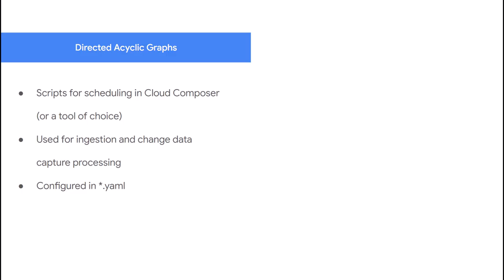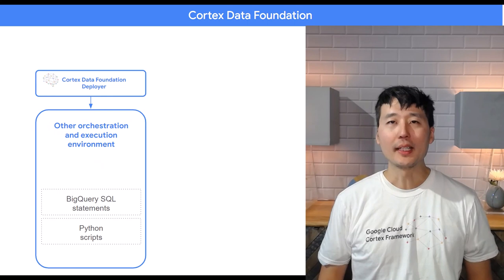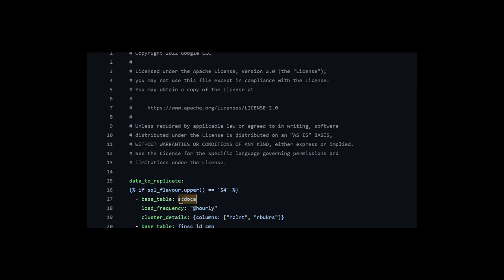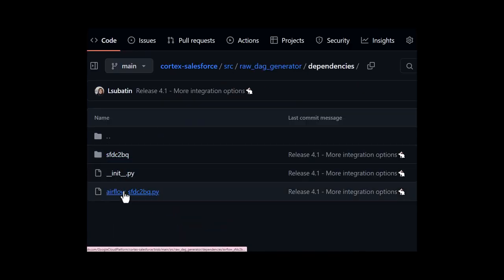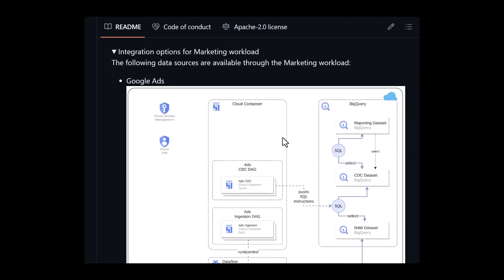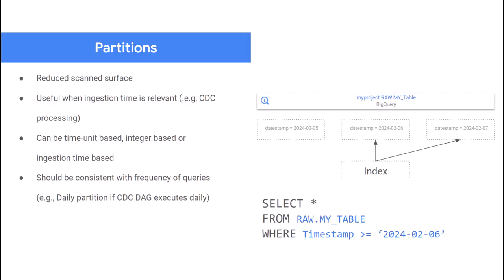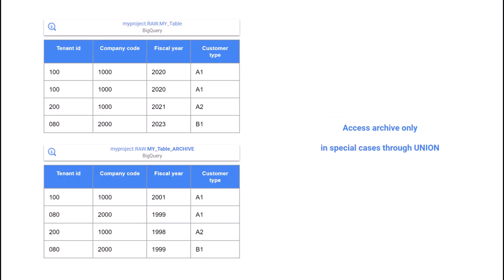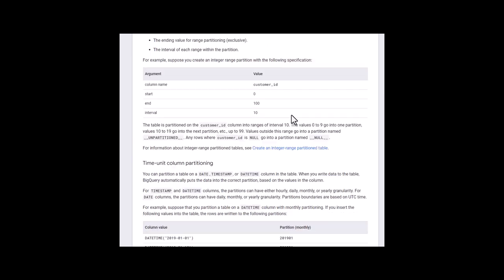Cortex Framework - DAG Configuration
This video showcases how to configure Directed Acyclic Graphs (a.k.a. DAGs) to run in Cortex Data Foundation. Max Mao covers the basics of DAGs, how to customize DAG generation for your deployment, BigQuery table optimizations, and notes for future upgrades.

00:05 - Intro
00:17 - Recap: Directed Acyclic Graphs (DAGs)
00:50 - Customer-specific DAG configuration
01:06 - Example: DAG configuration in SAP Data Source
01:43 - Example: DAG configuration in Salesforce Data Source
02:11 - Example: DAG configuration in Marketing Data Sources
02:24 - Important Note on Clusters and Partitions
03:50 - DAGs and Version Control
04:06 - Next steps